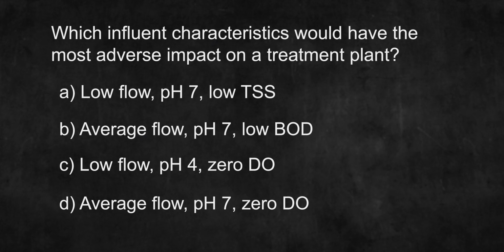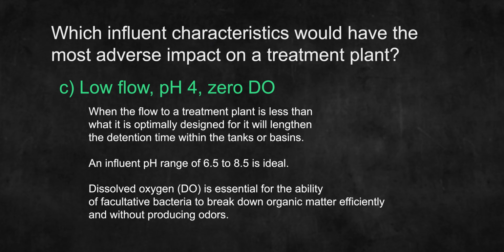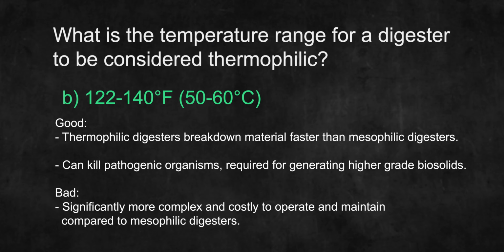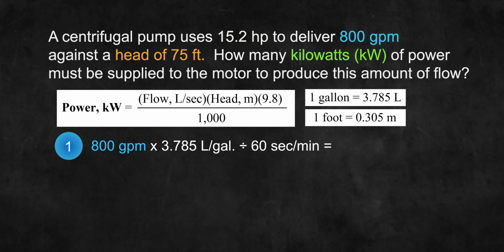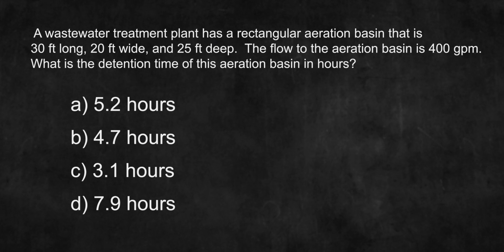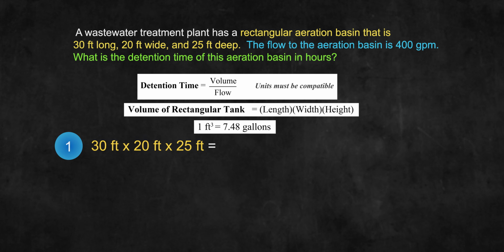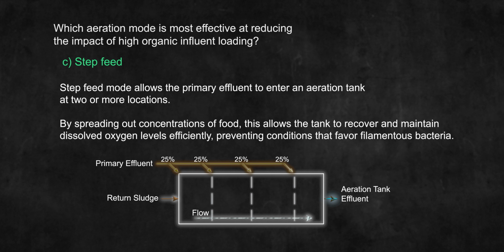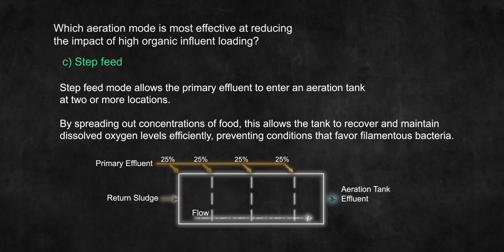Part 16 - Wastewater Treatment Operator Exam Questions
In part 16 we take a closer look at influent characteristics, anaerobic digestion, power consumption, detention time, and aeration modes.  This video goes over questions 76-80 of the practice exam you can find below.

0:00 Intro
0:24 Question 76
0:57 Answer 76
2:31 Question 77
3:03 Answer 77
3:55 Question 78
4:31 Answer 78 - Long Method
6:11 Answer 78 - Short Method
6:52 Question 79
7:29 Answer 79
9:46 Question 80
10:13 Answer 80
11:47 Outro